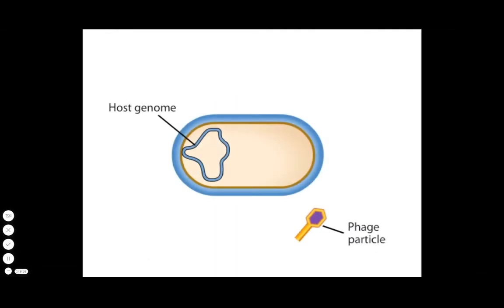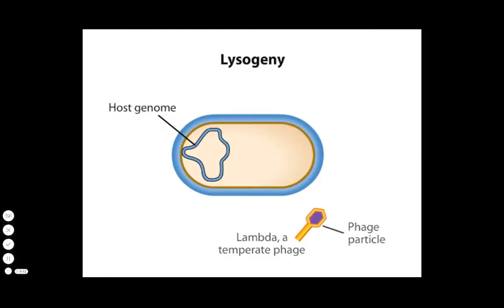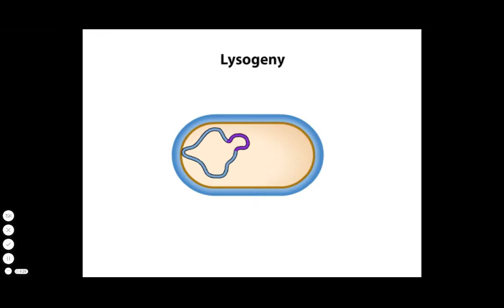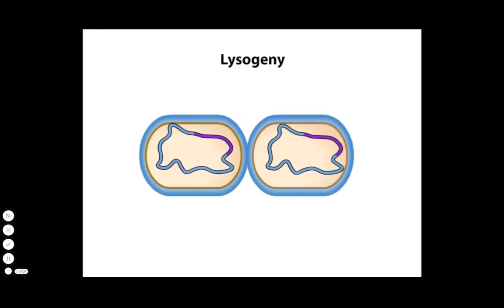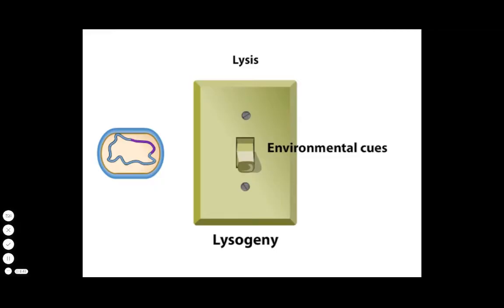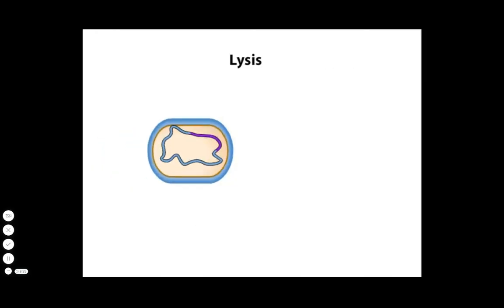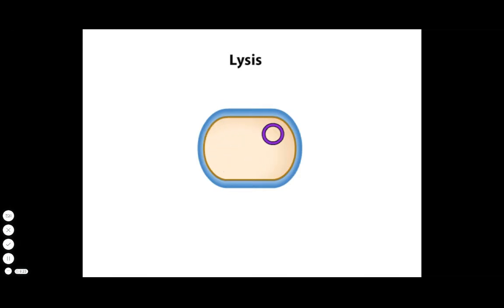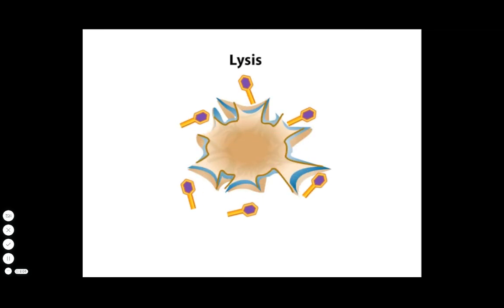Lysis and Lysogeny